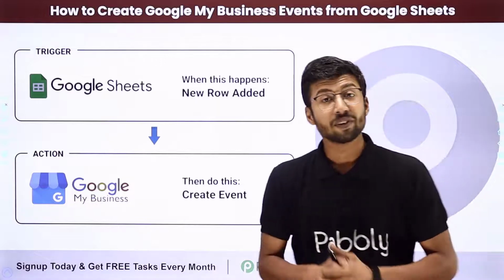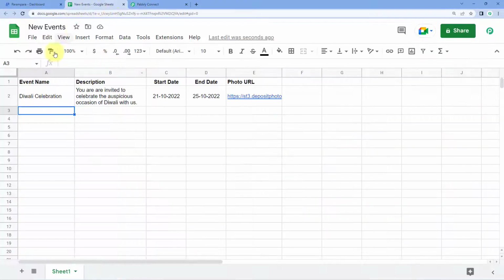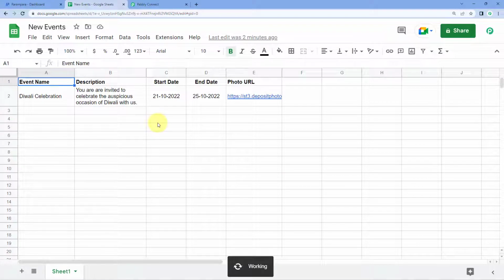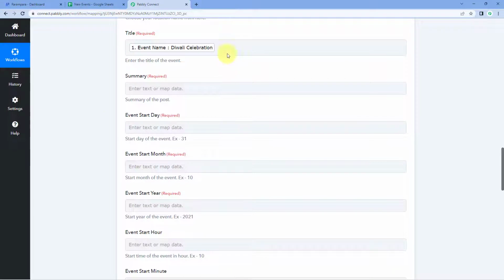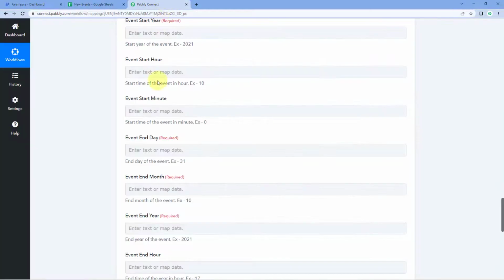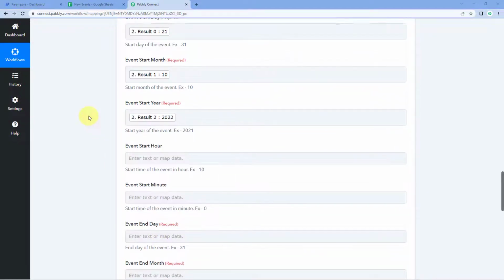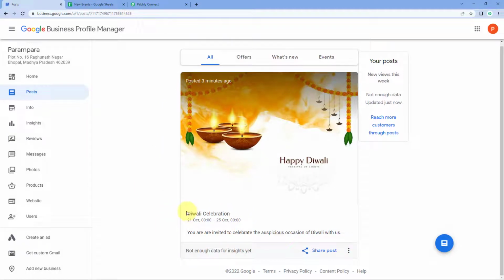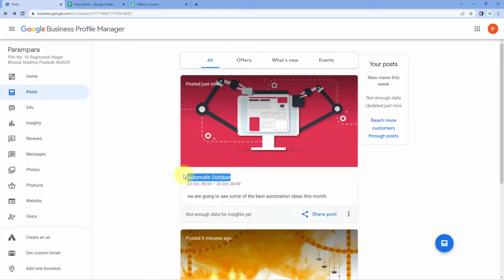How to Create Google My Business Events from Google Sheets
👉 Workflow Link:
"In this video, we will learn how to create Google My Business events from Google Sheets.

Here, we're going to integrate Google Sheets & Google My Business. Once you set up this integration, it will automatically create Google My Business events from Google Sheets.

Google my business automation can be done with the help of Pabbly Connect software. "